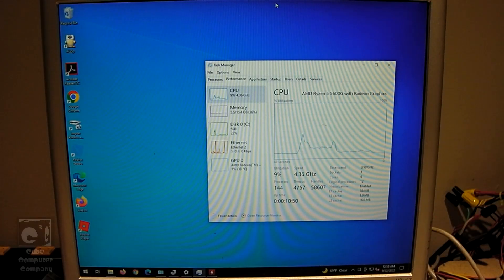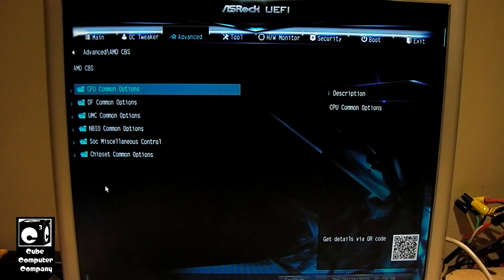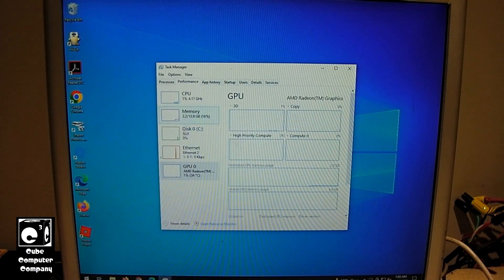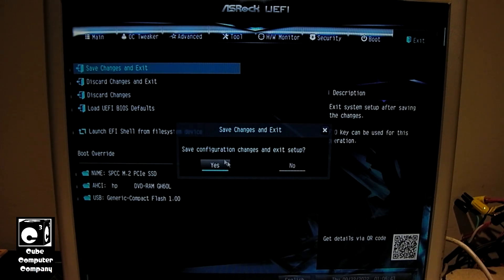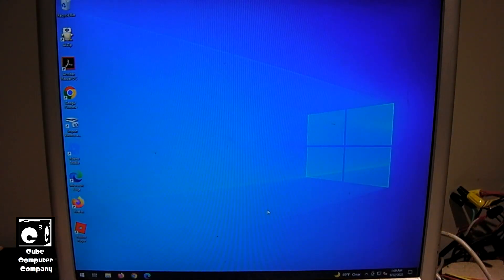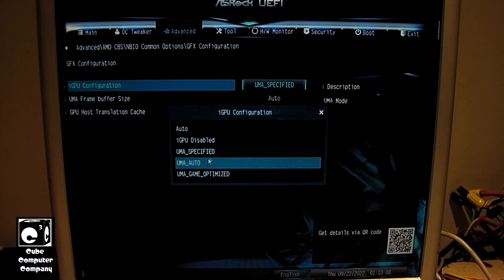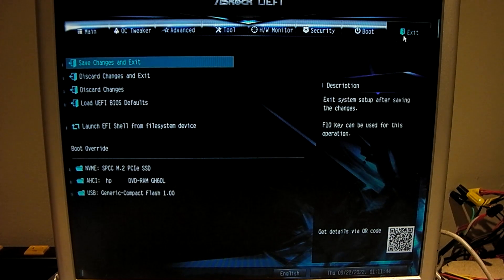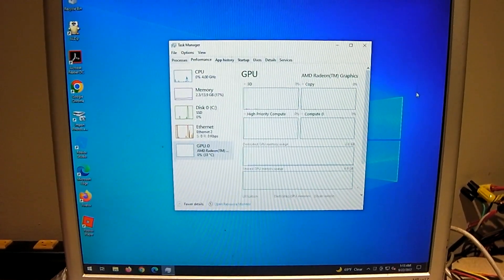Increasing GPU memory on Ryzen "G" APUs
In this video, I show the various options in the UEFI to increase the available GPU memory to an AMD Ryzen APU. This APU in particular is the Ryzen 5 5600G installed on an ASRock B550M-HDV motherboard. Your motherboard's UEFI options should be similar.